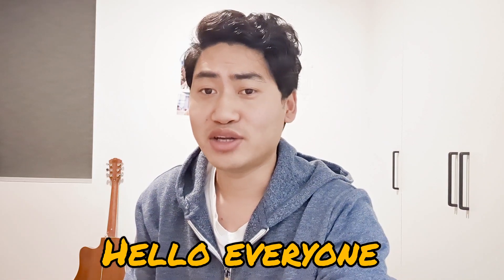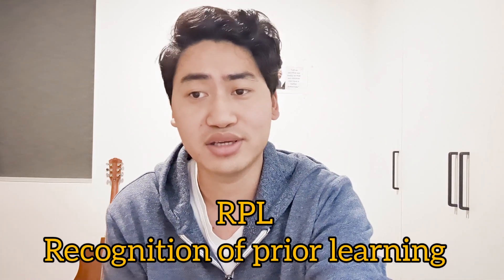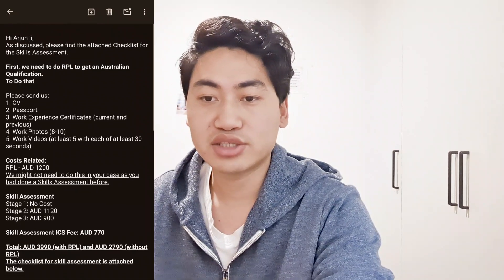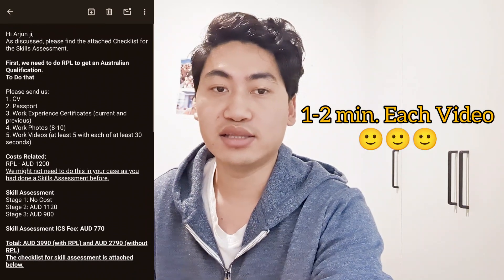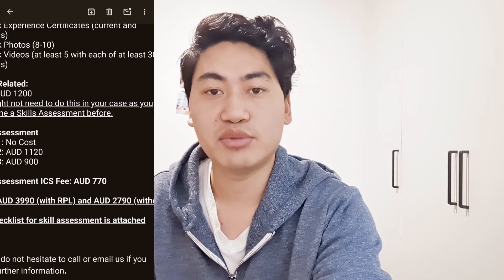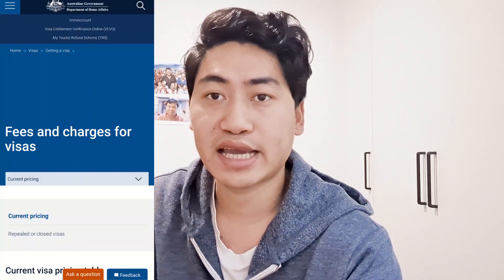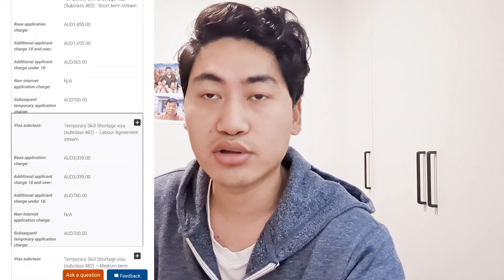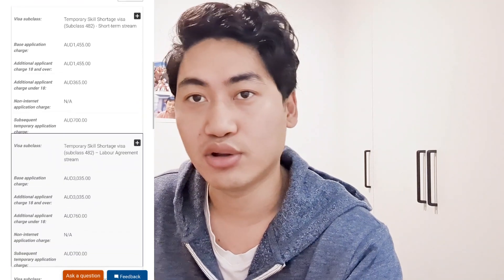Australia 482 visa and skill assessment at VERY LOW COST, requirements documents and many more 🇦🇺❤️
Certainly! Here's a comprehensive YouTube video description for the Australia Subclass 482 Visa, covering cost, processing time, required documents, and the skill assessment for chefs and cooks.

🌏 **Australia Subclass 482 Visa Guide: Cost, Processing Time, and Requirements for Chefs and Cooks** 🌏

📋 **Overview:**
Welcome to our in-depth guide on the Australia Subclass 482 Visa, designed for chefs and cooks aspiring to work down under. In this video, we'll break down the crucial aspects of the visa application process, including costs, processing times, and the necessary documents.

🕒 **Processing Time:**
One of the key concerns for visa applicants is the processing time. We delve into the timeline you can expect from submission to visa approval. Understanding the waiting period is crucial for planning your relocation and career transition.

💸 **Cost Breakdown:**
Finances play a significant role in any migration process. Unravel the costs associated with the Subclass 482 Visa, covering application fees, health examinations, and additional charges. We'll provide a detailed breakdown so you can budget effectively.

📄 **Required Documents:**
Navigating the paperwork is a vital step in securing your visa. We'll walk you through the essential documents needed for a successful application. From identity proof to employment history, ensure you have everything ready for a smooth submission.

👩‍🍳 **Skill Assessment for Chefs and Cooks:**
Chefs and cooks applying for the 482 Visa must undergo a skill assessment. Discover the specific requirements and qualifications needed to prove your culinary expertise. This section is tailored to provide chefs and cooks with insights into preparing for a successful assessment.

🚦 **Application Process:**
Understanding the step-by-step application process is crucial. We break down each stage, offering tips and advice to ensure you submit a comprehensive and error-free application. Stay informed to avoid common pitfalls that could delay your visa approval.

🌐 **Useful Resources and Links:**
Access valuable resources and official links to streamline your application process. We'll provide a curated list of websites and tools that will aid you in gathering information and completing your application with confidence.

🤔 **FAQs:**
Got questions? We've got answers! Our frequently asked questions segment addresses common queries regarding the Subclass 482 Visa. From eligibility concerns to specific visa conditions, find clarity on the key aspects that matter to you.

🌟 **Success Stories:**
Inspiration awaits! Hear from individuals who have successfully obtained the Subclass 482 Visa. Gain insights into their experiences, challenges faced, and tips they have for newcomers. Real stories to motivate you on your journey.

📢 **Conclusion:**
Whether you're a seasoned chef or a budding cook, Australia's culinary scene beckons. With the Subclass 482 Visa as your passport, embark on a rewarding career Down Under. Your culinary adventure starts here!